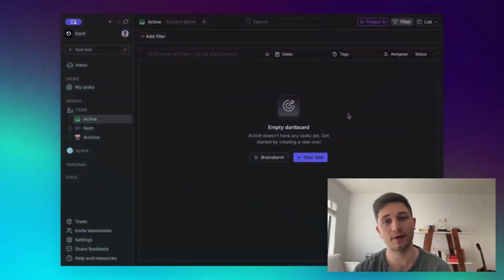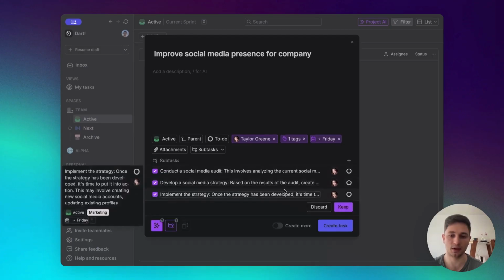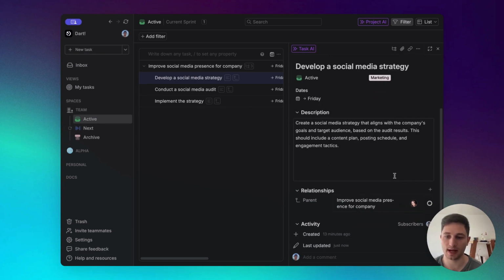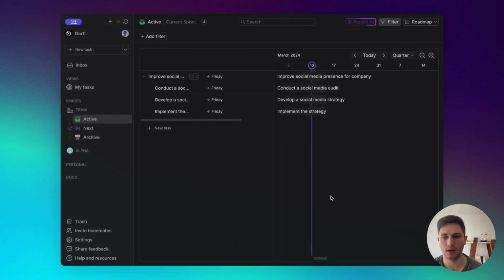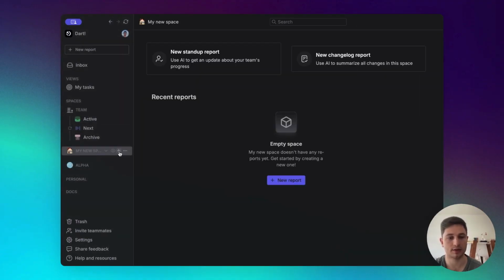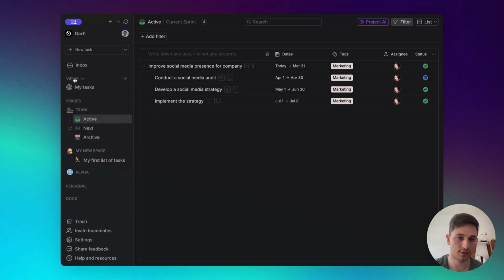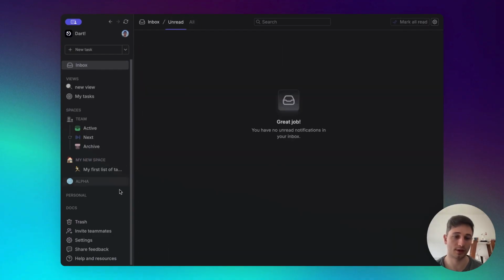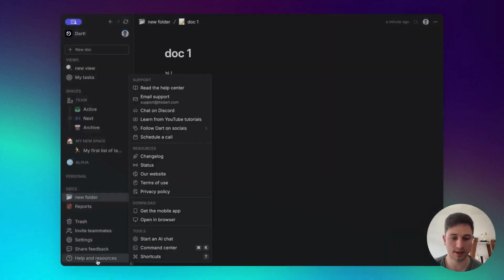Dart Lifetime Deal – AI-native Project Management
Dart lets you manage your projects with AI so nothing falls through the cracks.
• Type prompts into an AI chat to create tasks, build timelines, update projects, and generate reports.
• Collaborate with AI agents to definetasks, write code, or design an app, and learn from them to improve your work.